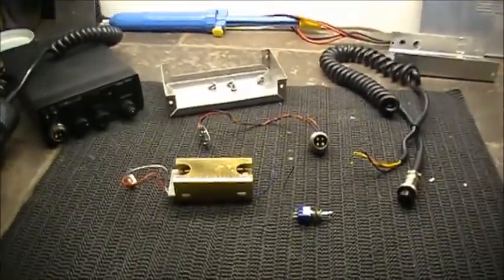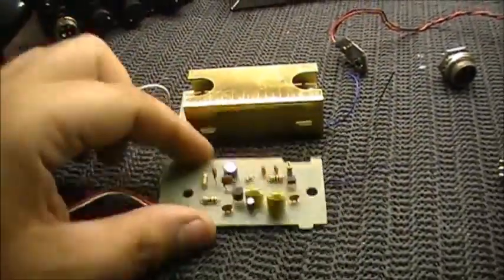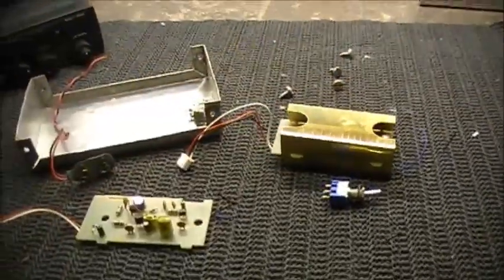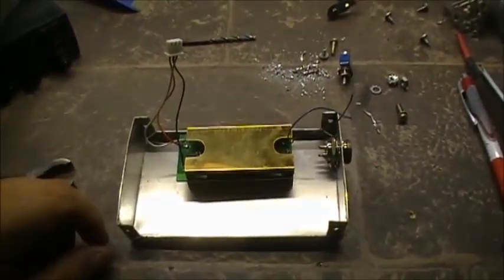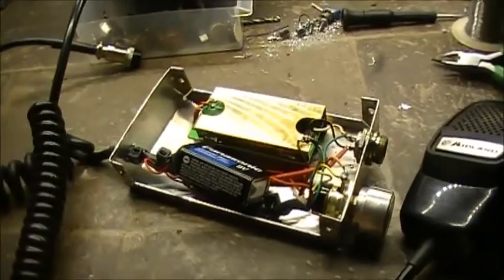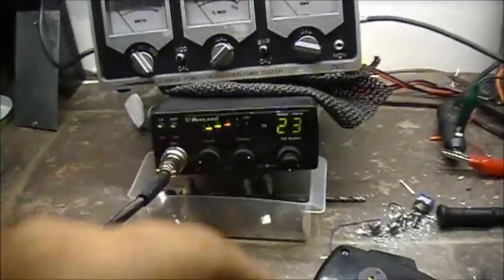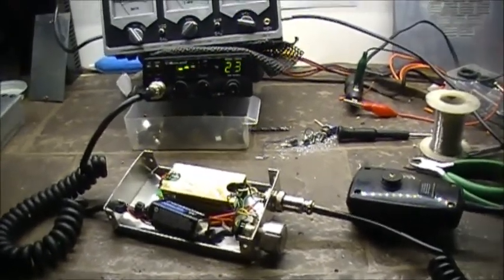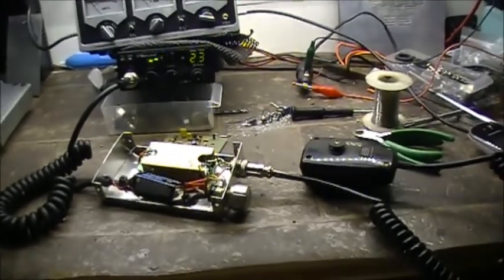Let's build a Microphone pre-amplIfier [ CB RADIO ]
Add a few parts from here, solder to them to there, add a battery and away you go!   :-)